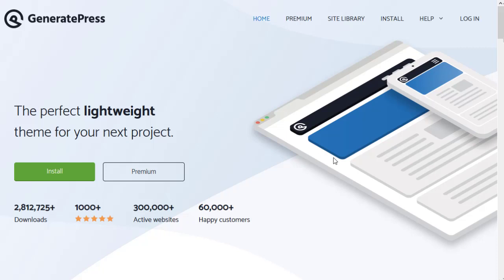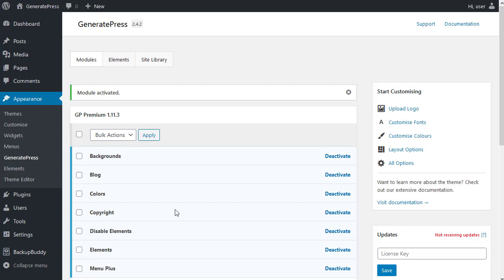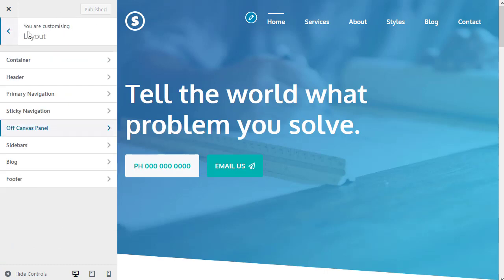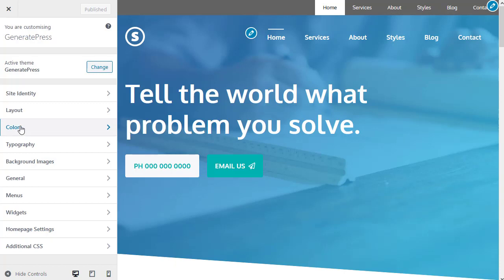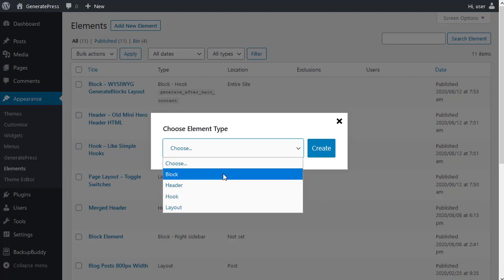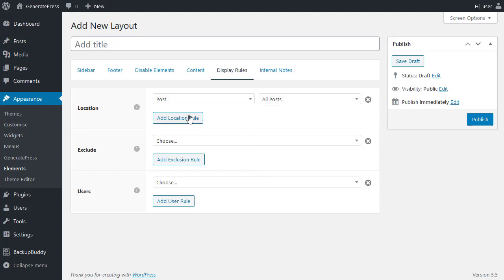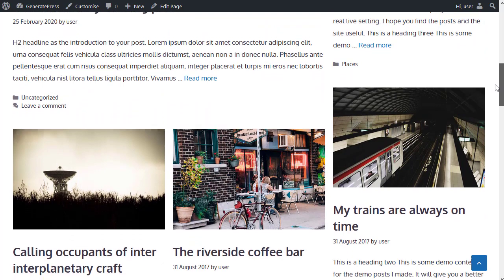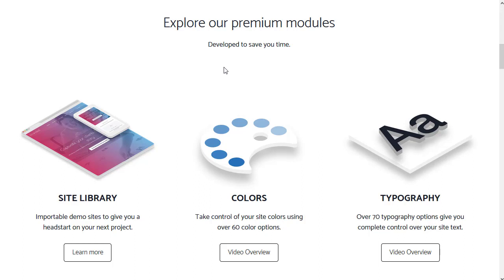GeneratePress Premium an Overview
If you're just getting started with GeneratePress premium, the paid add-on for GeneratePress, this video will help. I use GP Premium version 1.11.3 in the video.

I show you how to find the most useful settings via the dashboard and the customizer. I also briefly show the site library and explain that you can use display rules to show or hide things like site headers and call to action boxes on specific categories, posts and pages.

After watching the video you can use the GeneratePress documentation to find detailed settings for the things you've seen in the video.